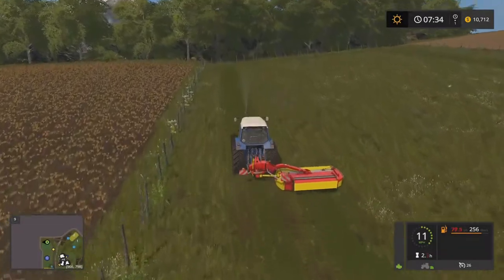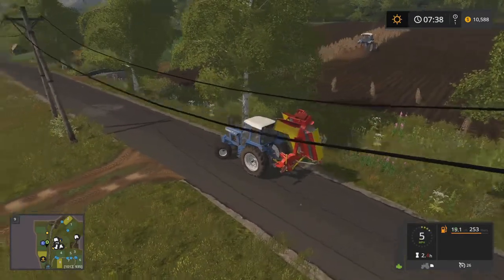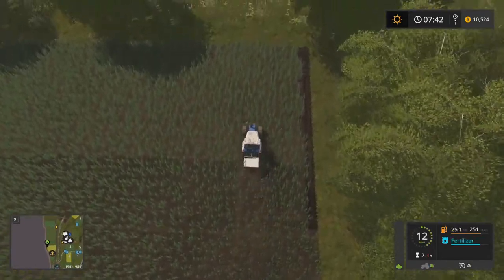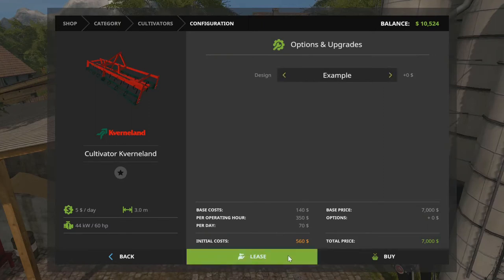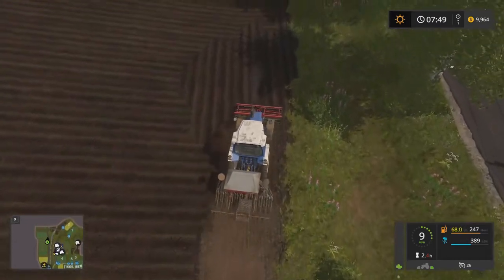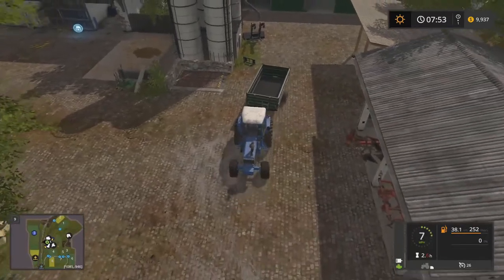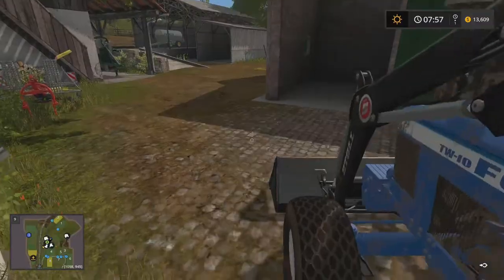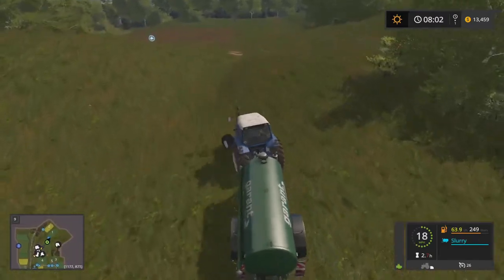Farming Simulator Small Scale #5 Let's Make Some Money! (FS 17 European Let's Play)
Today we get rich quick!

🚨 Contact or Find Me!

Steam - maxmov (maxmov11)
Rockstar Social Club - Maxmov
🚨Perimeter Gaming Crew (my favorite people)!!

🚨Perimeter Members

🚨Video Notes-

Intro Animation Made By Luxenia and Maxmov